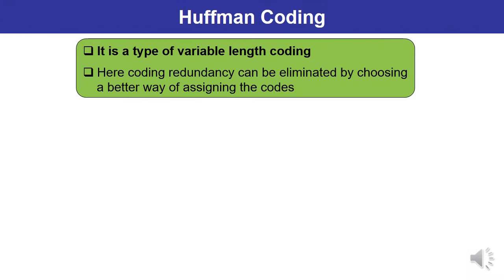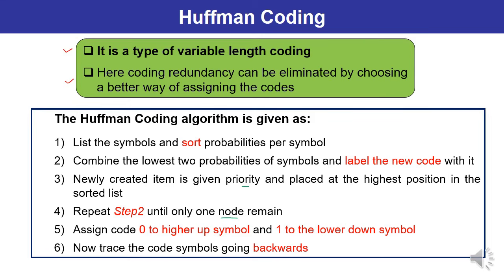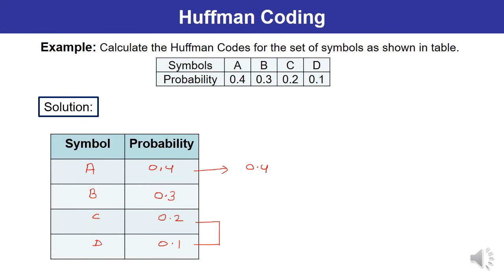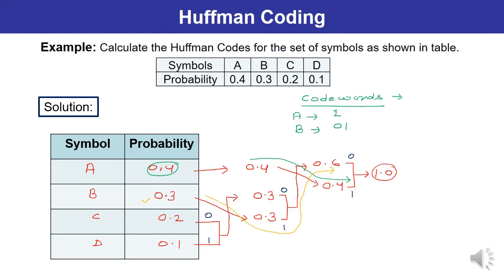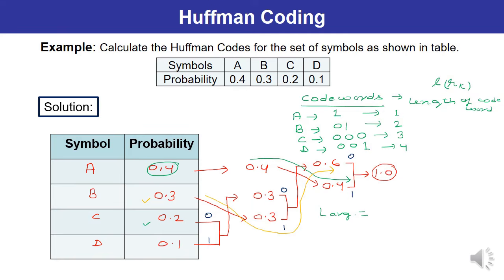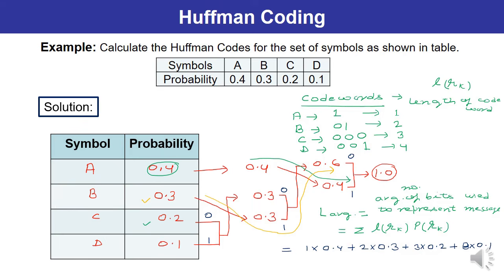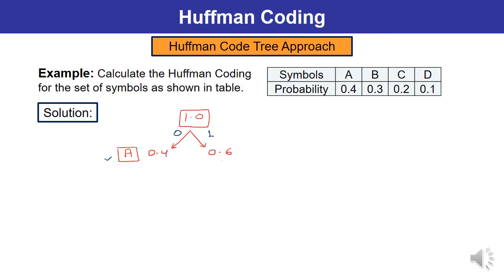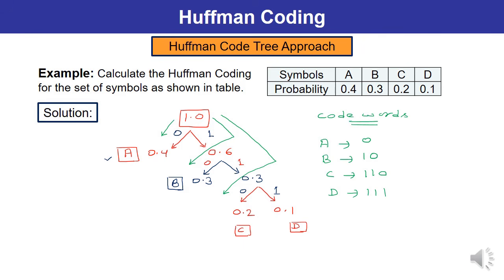L41 | Huffman Coding | Lossless Compression Algorithm || Digital Image Processing (AKTU)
This lecture describes about the Huffman Coding which is a type of Lossless Compression Algorithm. One example has also been discussed. (AKTU)